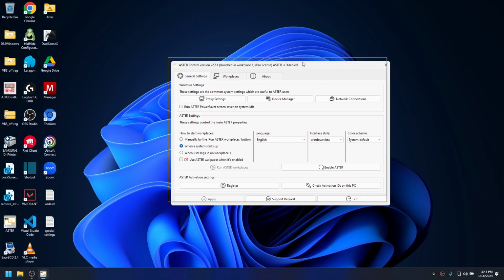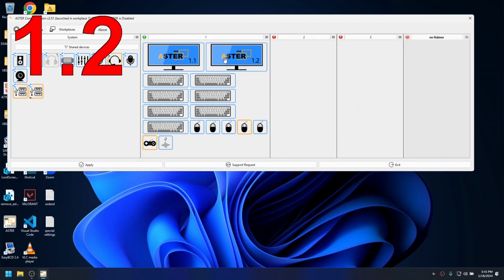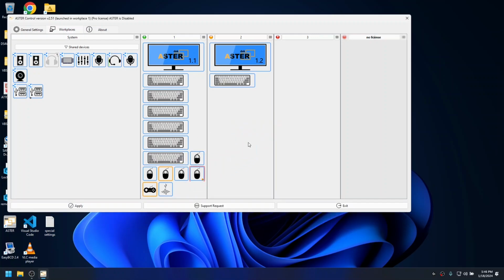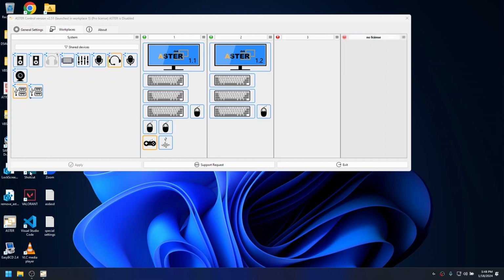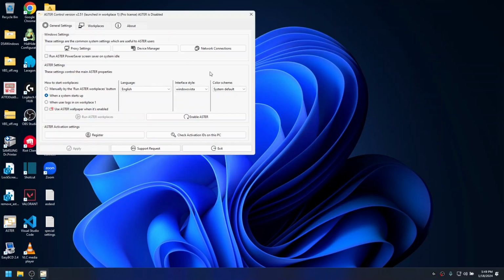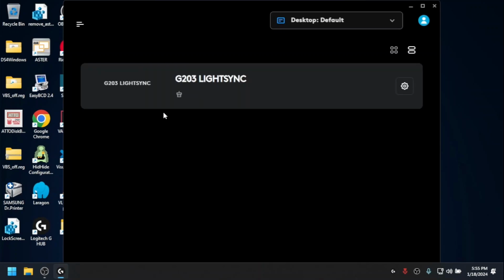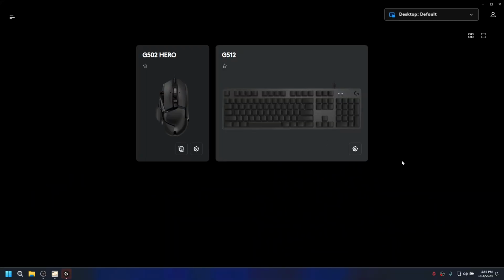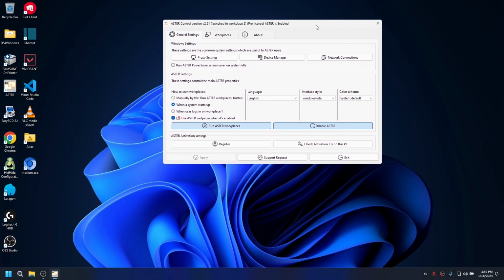How to use Logitech G Hub application in ASTER workplaces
In this video, I will show you how you should assign the keyboards and mice properly as well as how to use Logitech G Hub application in the workplaces so it detects the proper keyboard and mouse.

And as a bonus I will also explain about the "Display conflict resolved" message that is shown when you are assigning monitors to workplace.